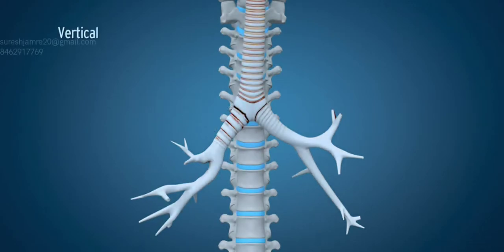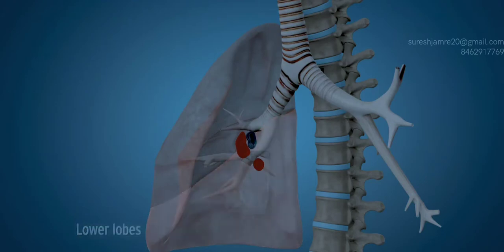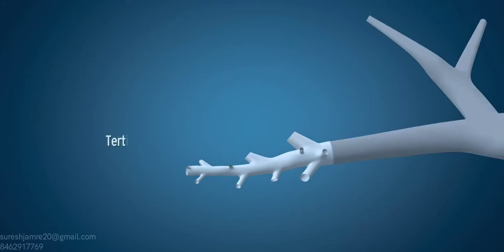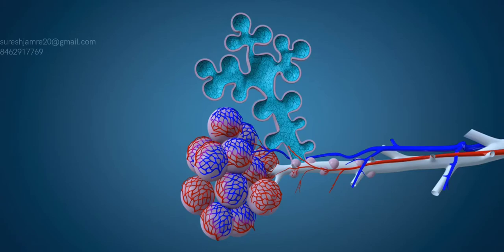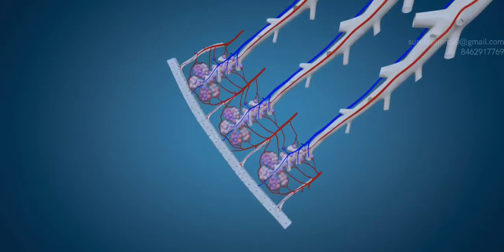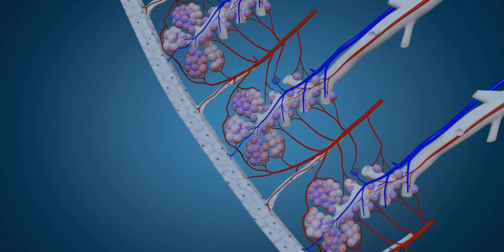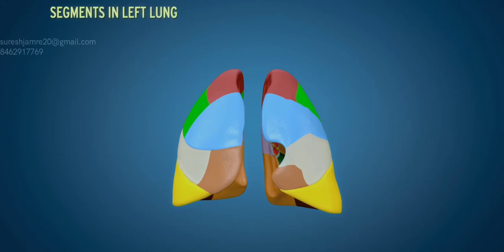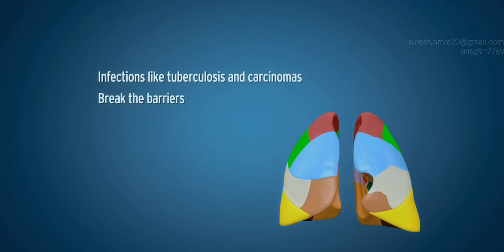pArt 34 Bronchial Tree